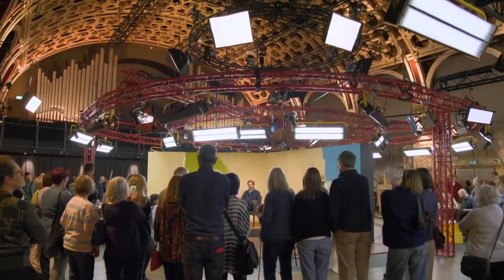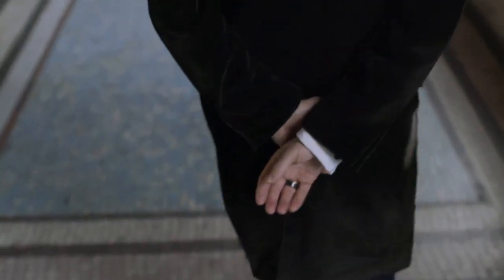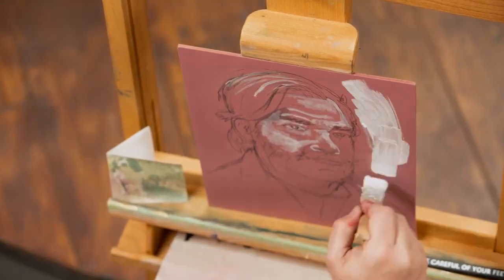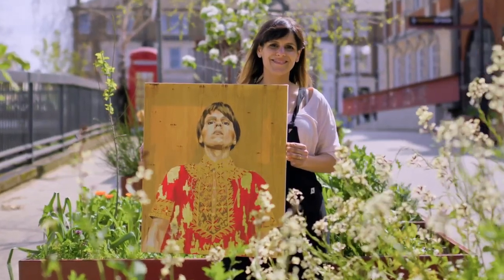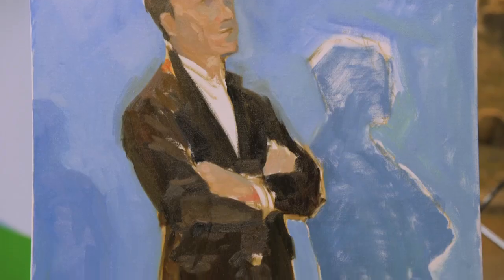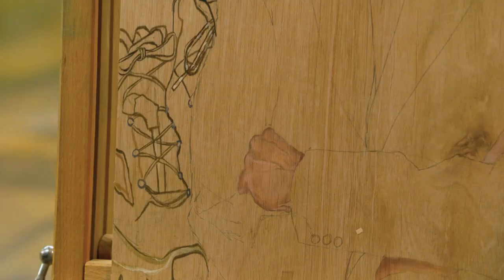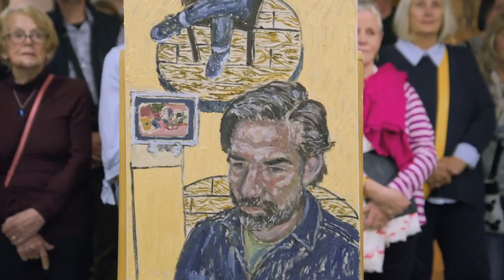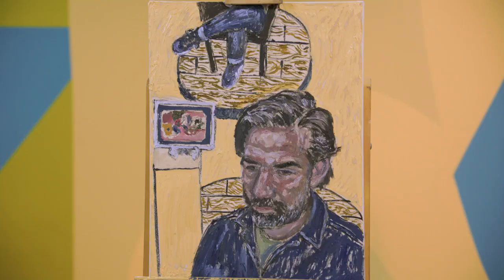Portrait Artist Of The Year S10E04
portrait artist of the year 2023,
portrait artist of the year,
portrait artist of the year season 10,
portrait artist of the year 2023 season 10,